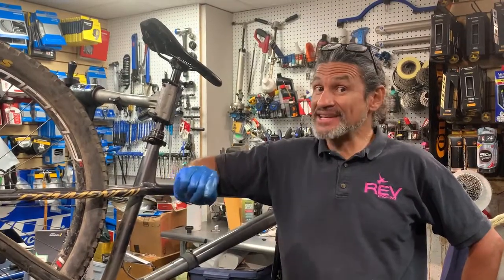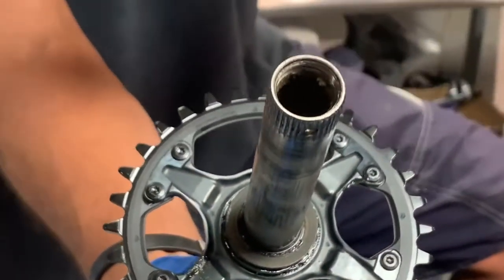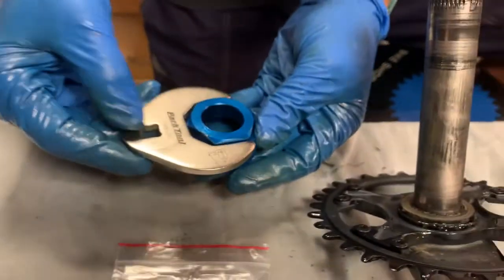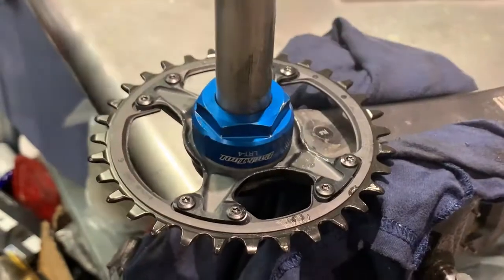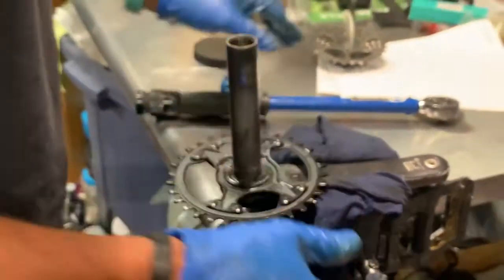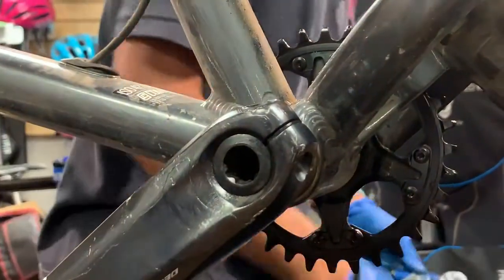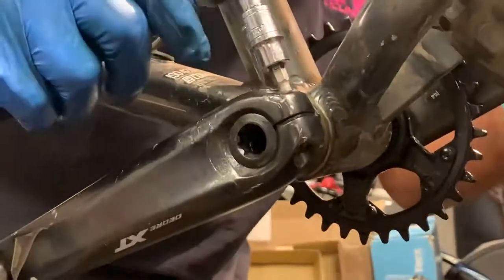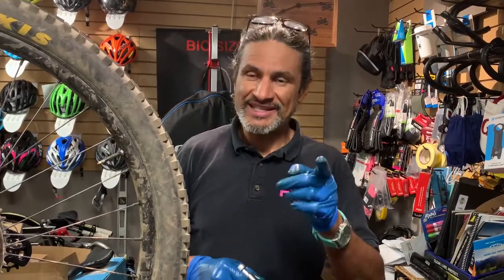How to change or install direct mount chainrings for Shimano XT SLX or XTR